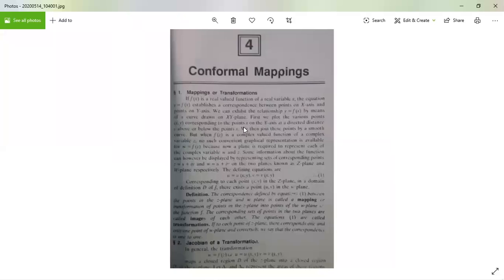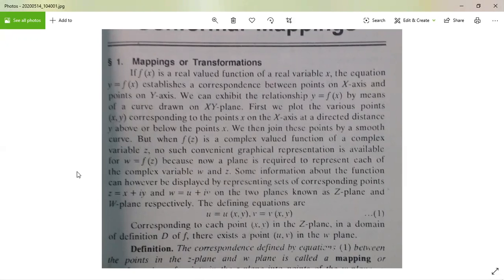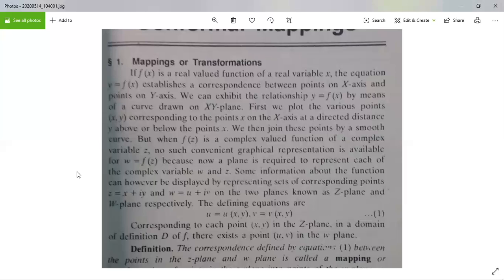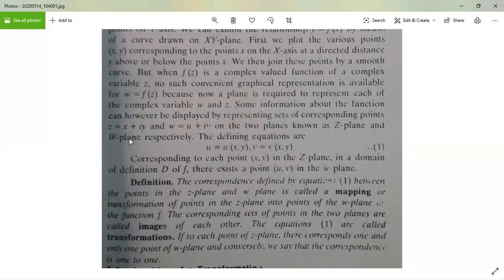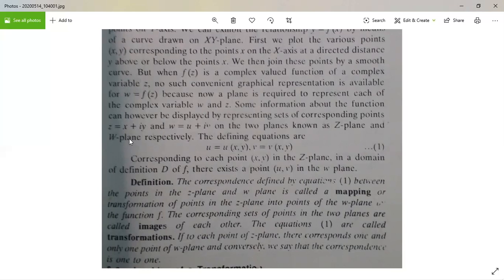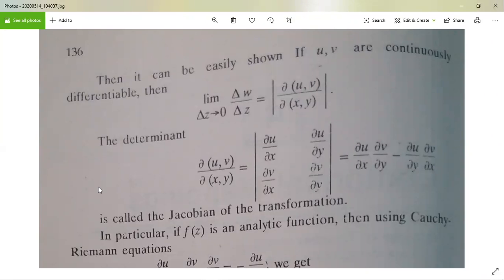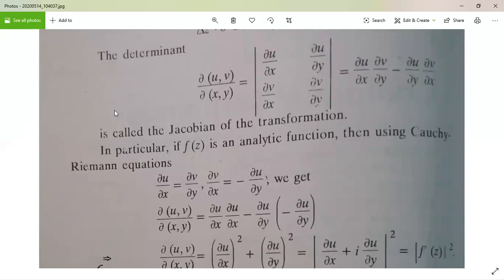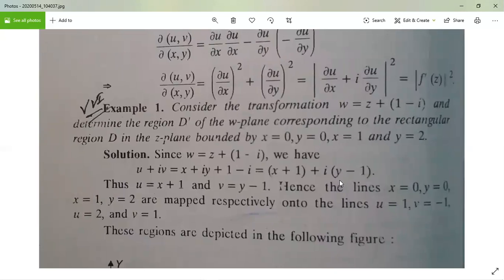JAYOTI VIDYAPEETH Complex Analysis Lec-04 by OP Sir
FACULTY NAME JVN OP Sir
TOPIC NAME Complex Analysis Lec-04 by OP Sir